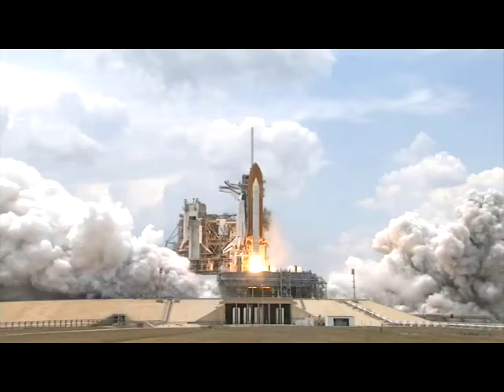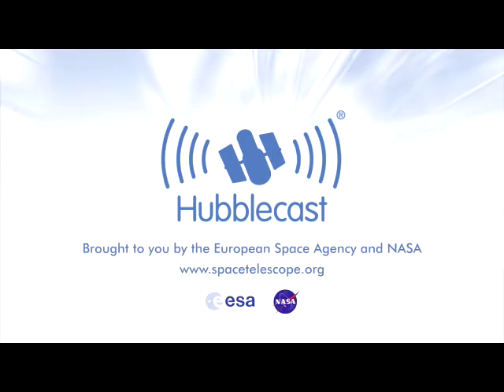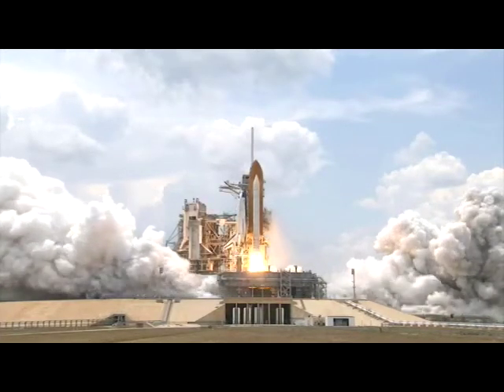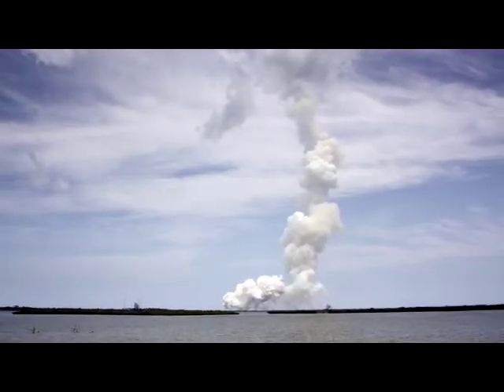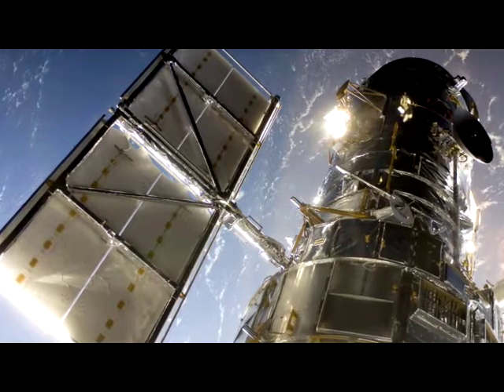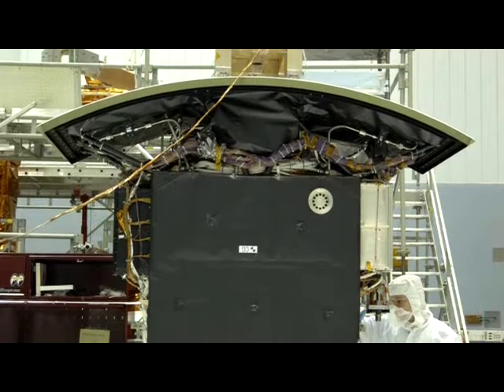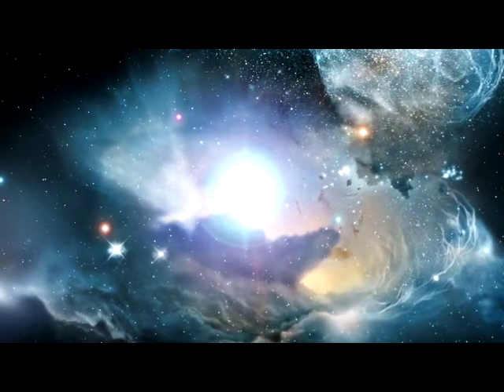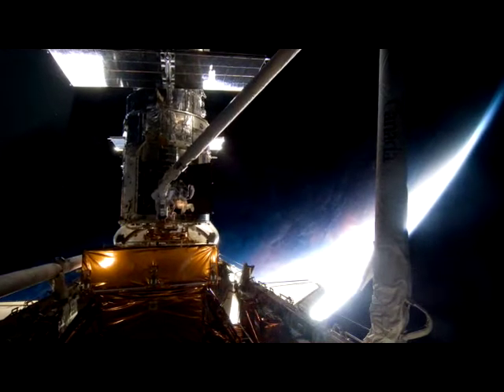Hubblecast 29: Mission Accomplished: Healing Hubble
The fifth and final mission to the iconic Hubble Space Telescope was a long time coming. After a delay in the fall of 2008, spring brought new hope and, on 11 May, the seven Space Shuttle crew members headed for the mission of a lifetime. Download this video in high-definition on: